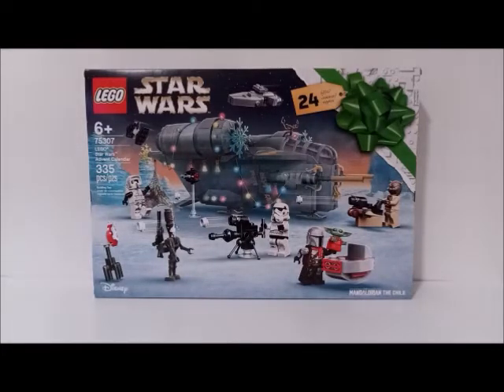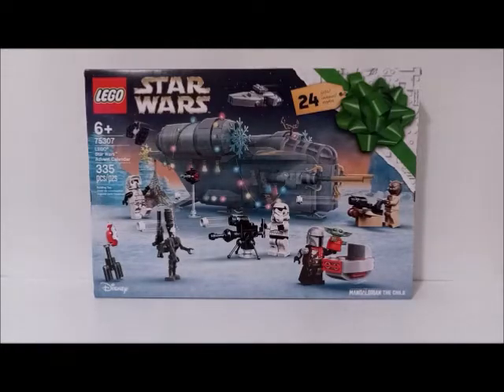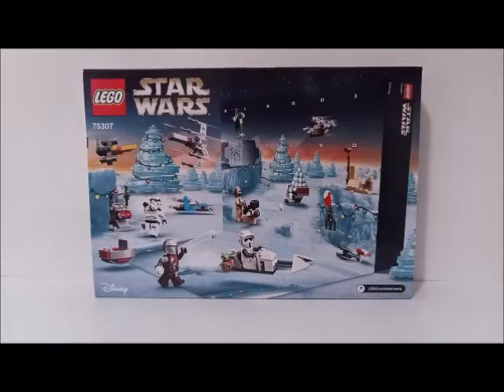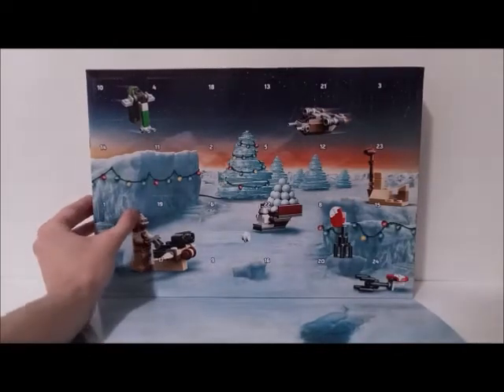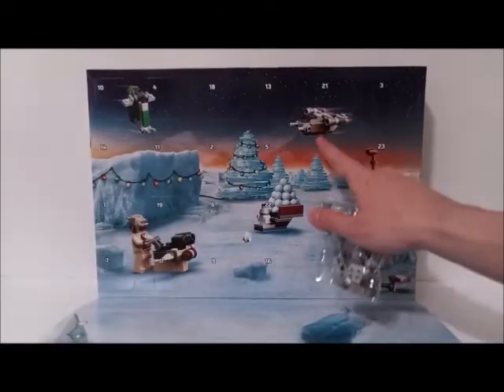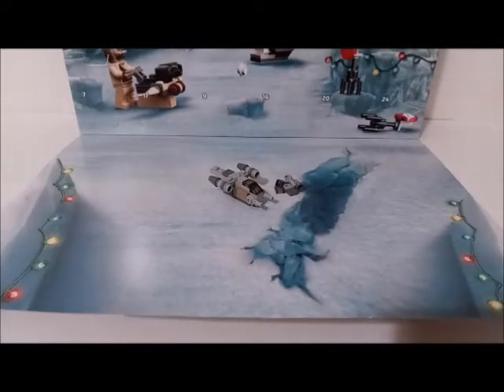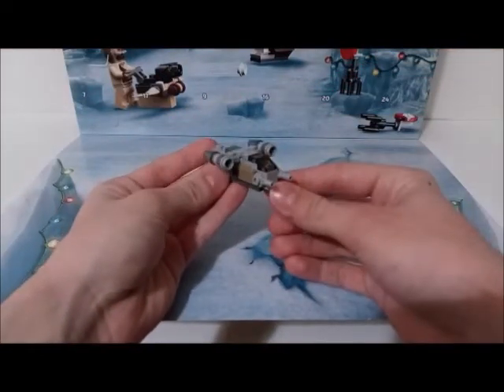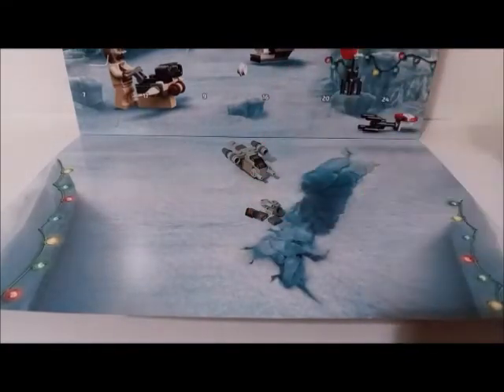Day 1 - Opening the LEGO Star Wars Advent Calendar 2021